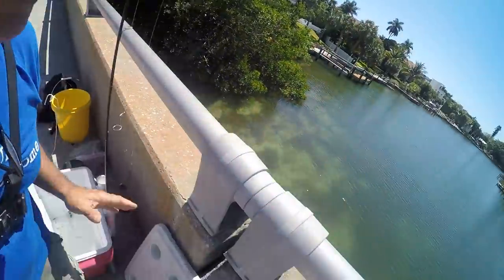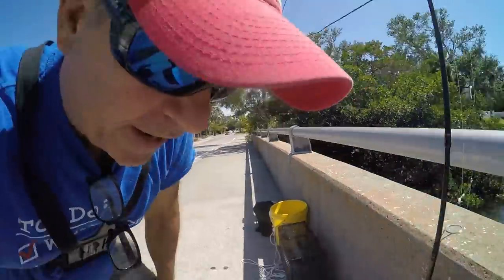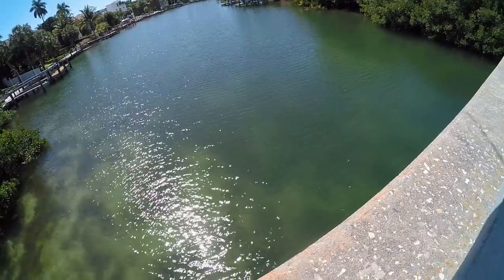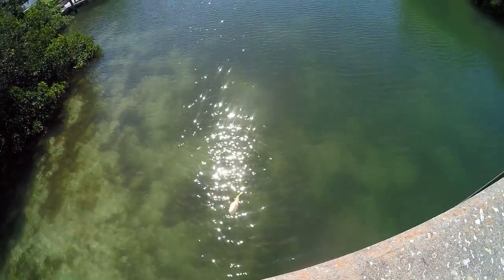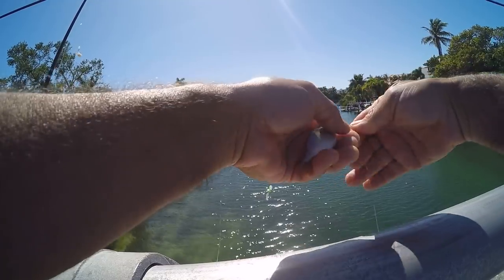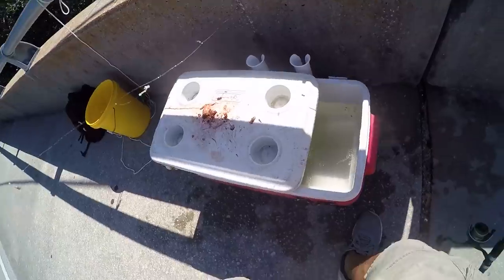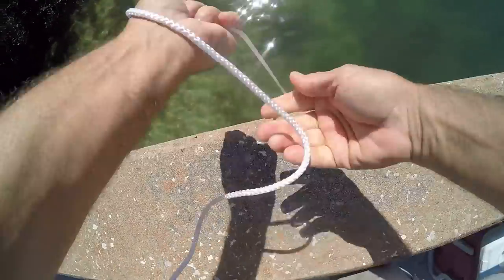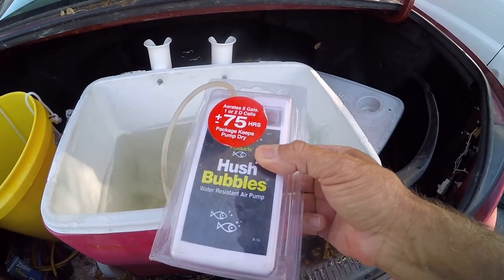Gopro Inside Pinfish Trap, AMAZING Chum Mix For Baitfish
Underwater footage of Pinfish feeding frenzy.  I caught so many baitfish in my trap using this chum mixture. It took about twenty five minutes for the Pinfish to really start congregating inside the trap. Once they started shaking the chum bag the special mixture of Jack Mack created a cloud of small bits and pieced of food that the school of baitfish couldn't resist. While the pen was doing it's job, I was on the bridge fishing with a Sabiki Rig that had all the hooks tipped with squid.

Here are the ingredients for the chum:

1. One can of Jack Mackerel (already cooked and ready to eat in the can)
2. Quick cooking raw oats
3. Cooking oil

In this video there's also  great footage of two really large Manatees that passed right underneath where I was fishing. They appeared to be enjoying the warmth of the sun while slowly drifting with the current on top of the water.

There were also other fish that were video recorded inside of the trap, a Filefish and a Black sea bass.